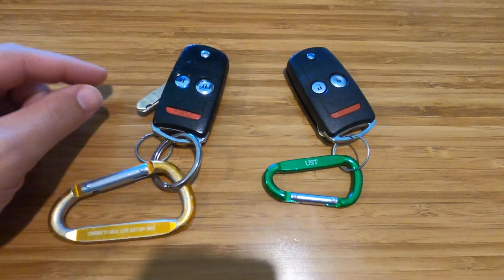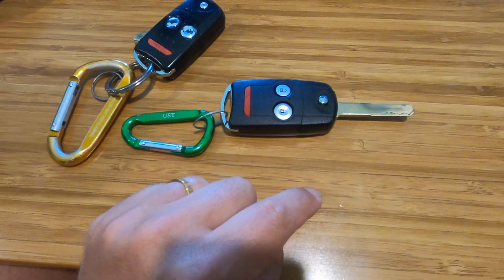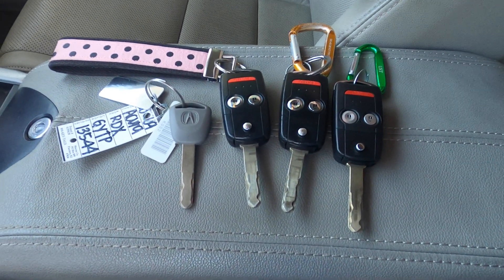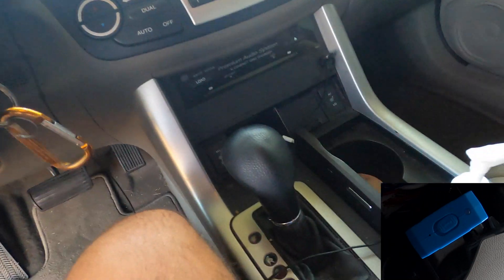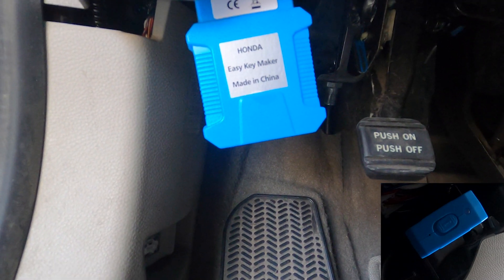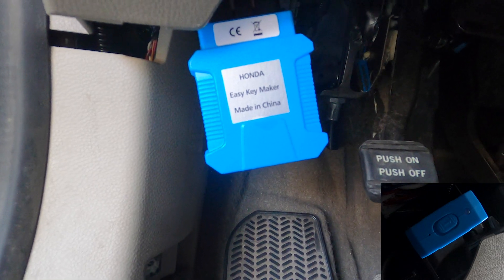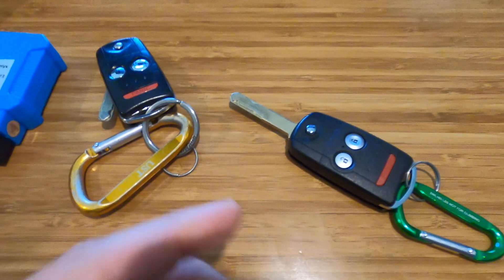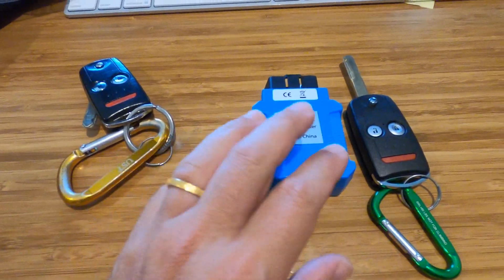How to use Honda Acura Easy Key Maker to program new keys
How to use the Acura Honda Easy Key Maker to program new keys to work with your vehicle. Make sure you have all your keys old and new available for this process.